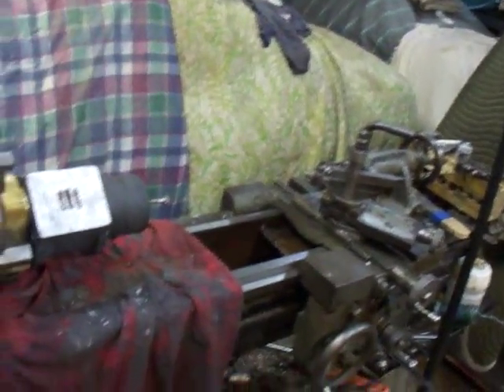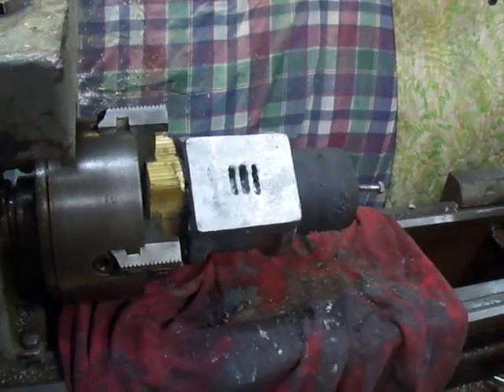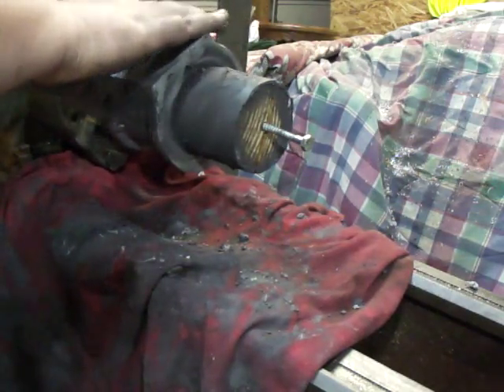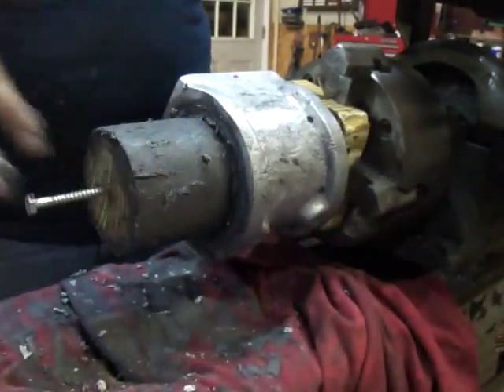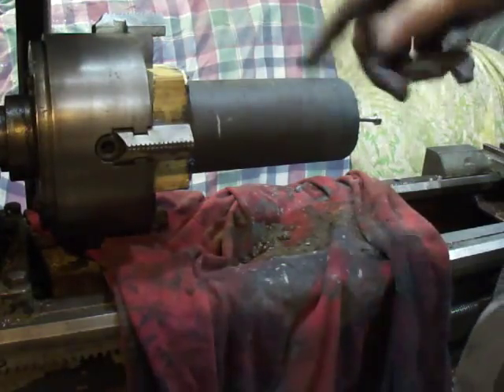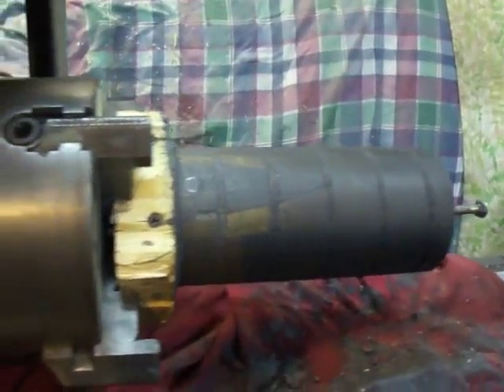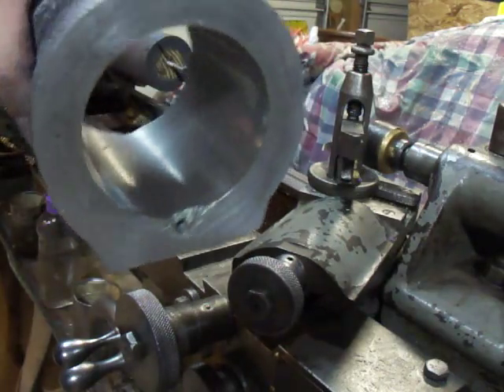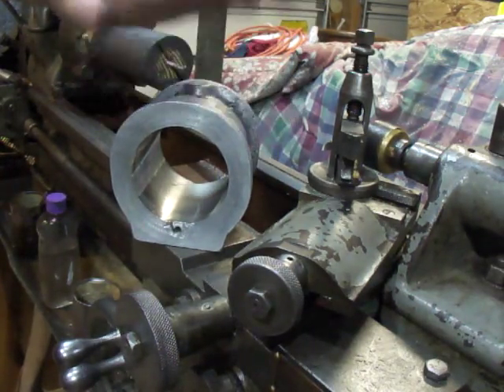Steam Engine Build #4- Lapping Engine Cylinder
Due to having difficulty with obtaining a cylinder hone that would work, I decided to just lap the cylinder. It turned out much better than I thought it would, and is actually as smooth as glass. I didnt have any lapping compound, so I got a little creative.